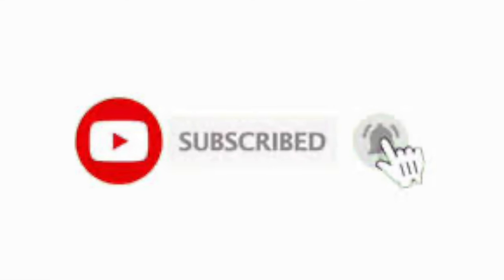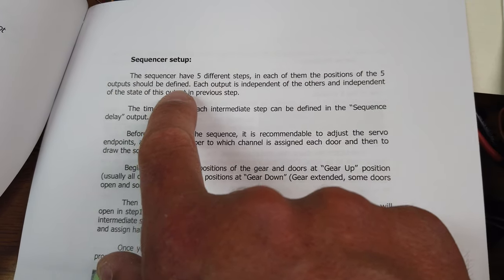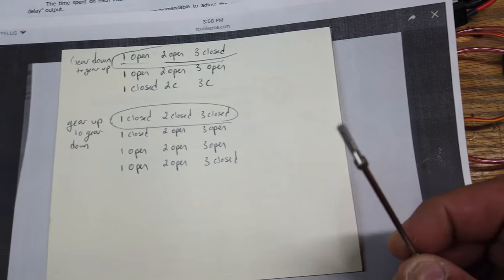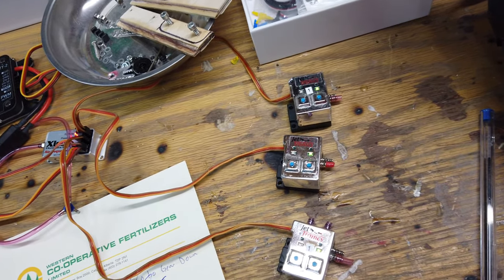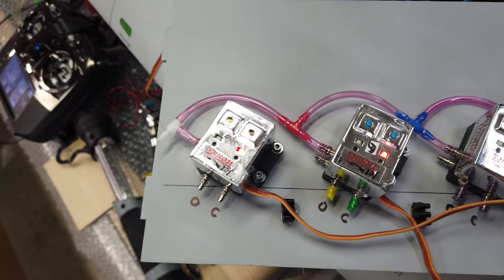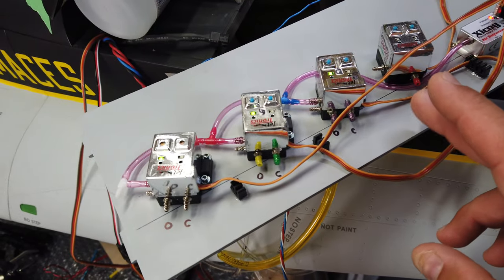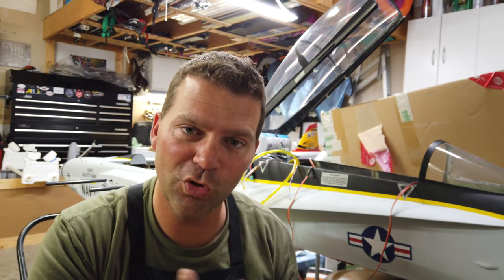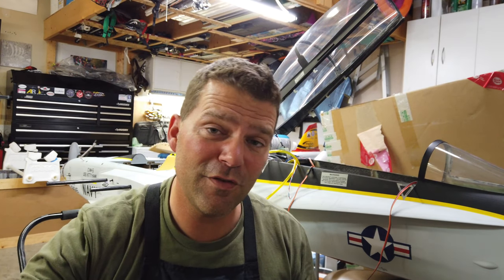LETS BUILD A F-18 - Skymaster Jet, Xicoy Sequencer install and Landing Gear Cycle.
Skymaster Kingtech Turbine The Skymaster 1/5.75 or 1/6th Scale F-18 D Twin Seat build Continues in this 16th video in the series. In this video we focus on the Xicoy gear sequencer and the Air system are completed and we cycle the gear and get it working. The Airline, wiring and fuel systems are further organized. Build Video #16, Shot in 4K 60fps, HD video.

Some of the equipment that we will be using in the build of this Aircraft is 2 x Kingtech 160 TWIN Turbines, JR/DeeForce Servos and receiver, JR28X radio, Powerbox Smoke Pump, Jetronics air control valves, Xicoy Failsafe